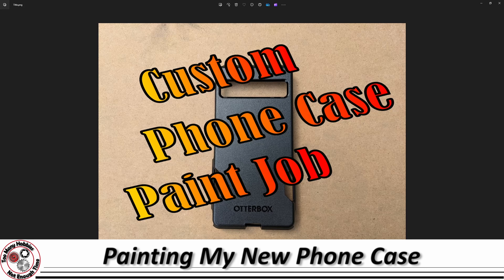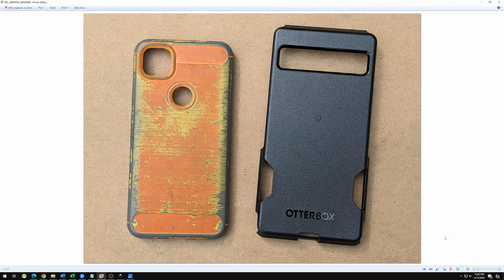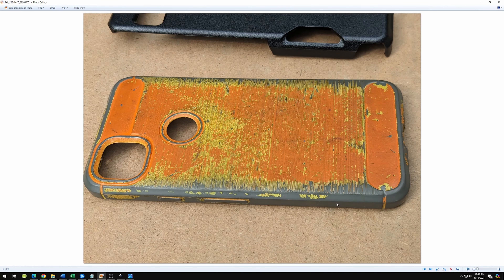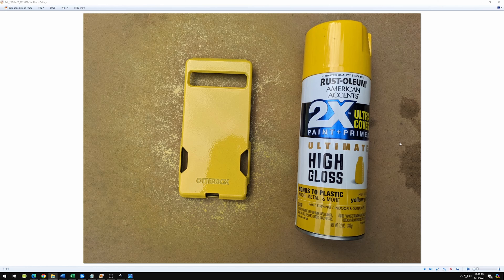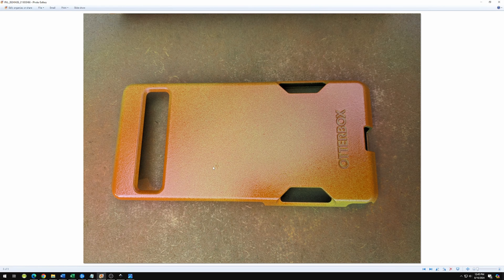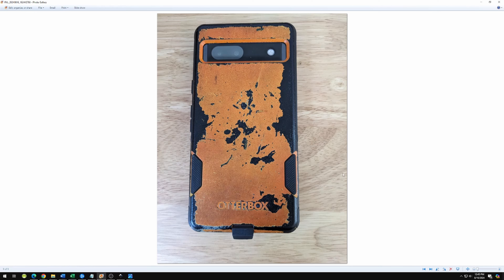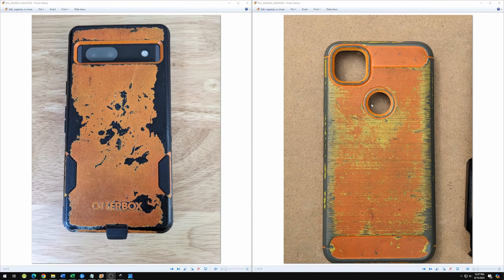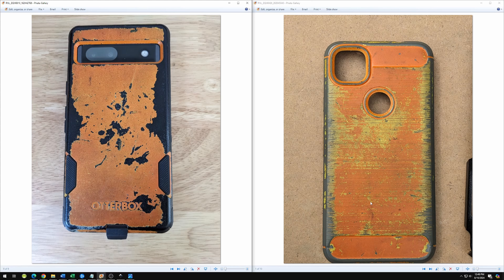Custom Painted Phone Case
I needed a way to keep from losing my dull colored phone (case) every time I lay it down somewhere.
This is actually the second attempt, but the first with this case on this phone.

Pixel 4a
Pixel 7a